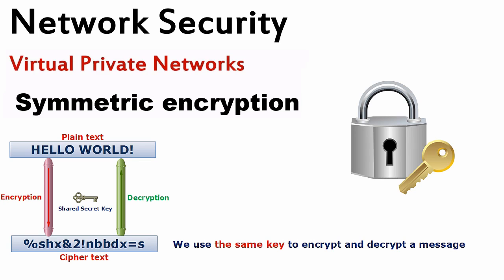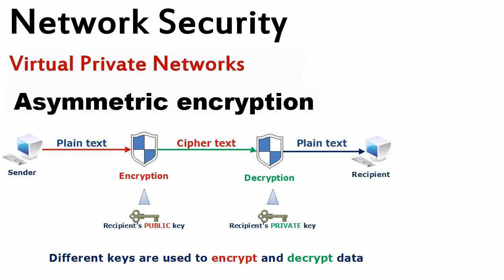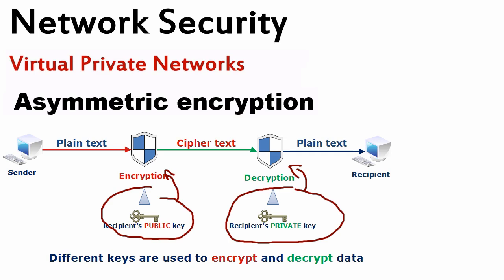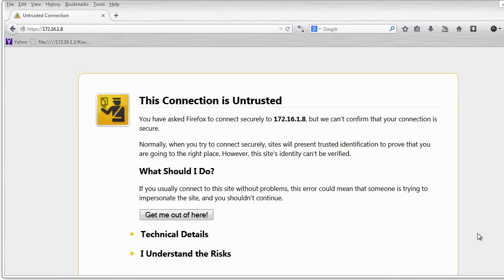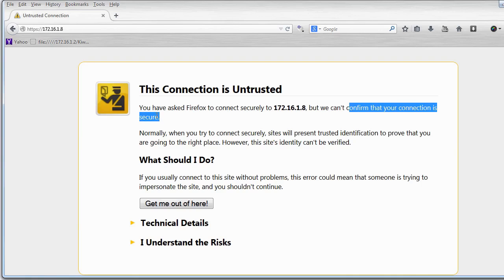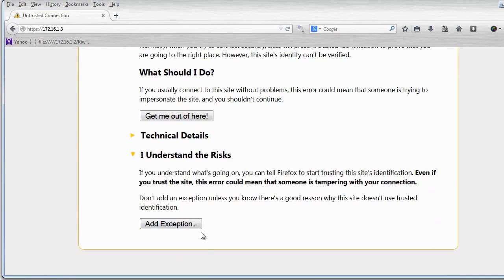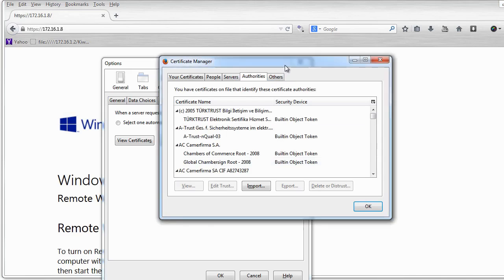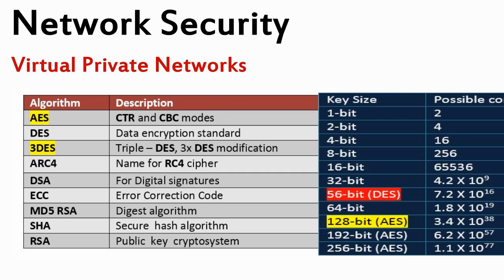003 Encryption and certificates